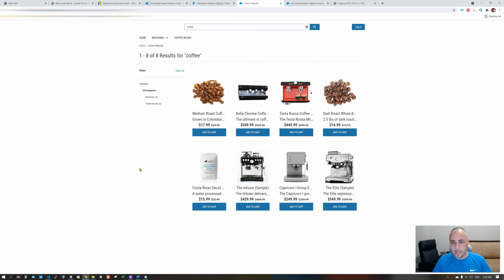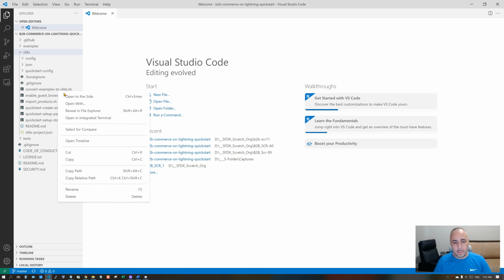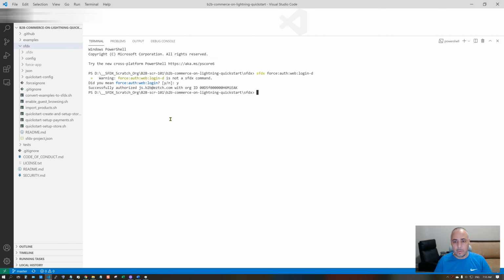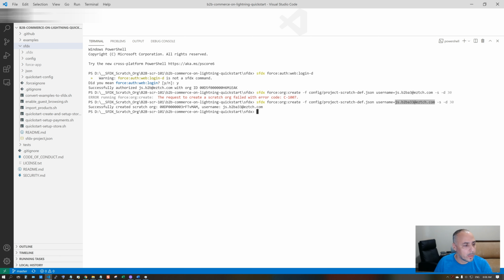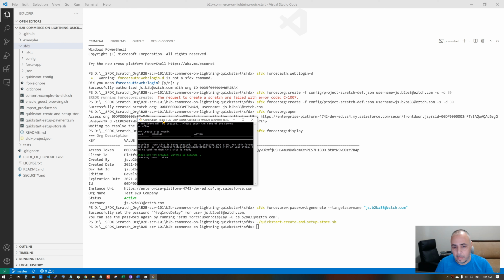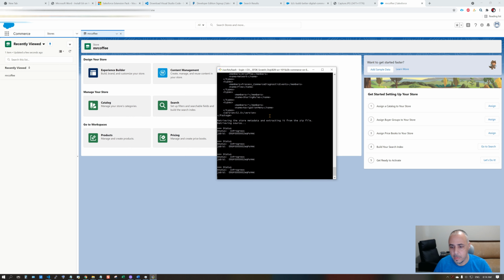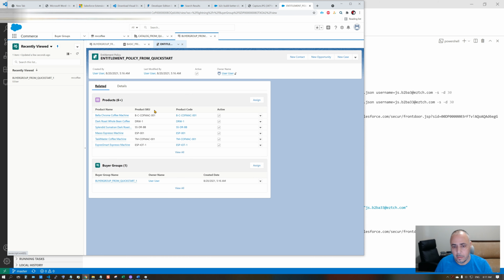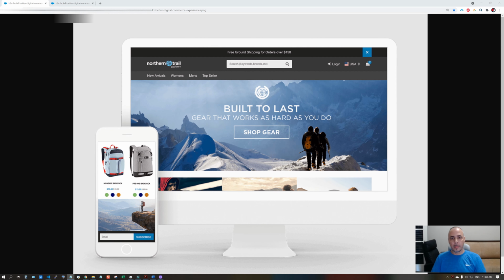SALESFORCE B2B COMMERCE FOR LIGHTNING | 5-10 MIN , PART 2